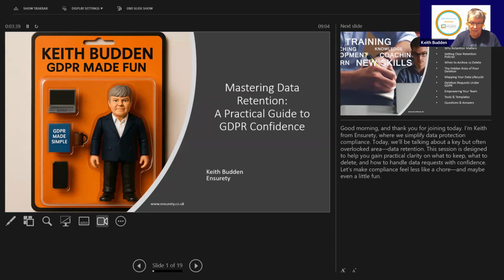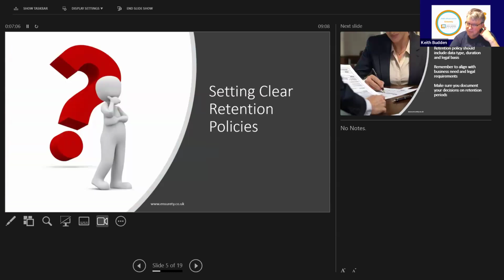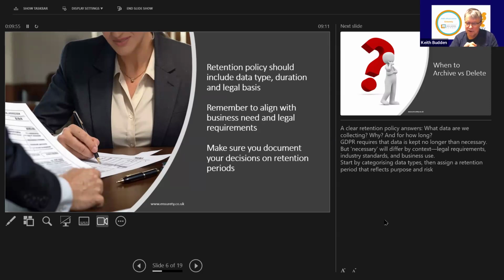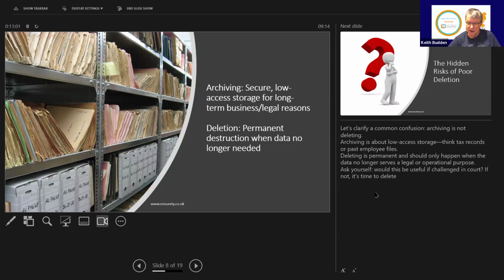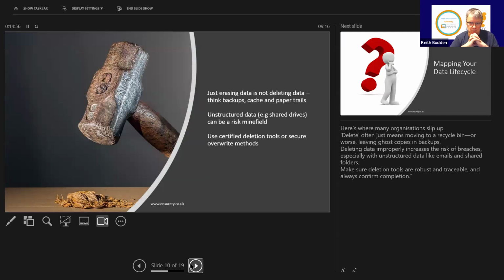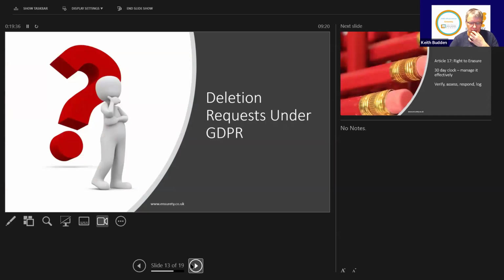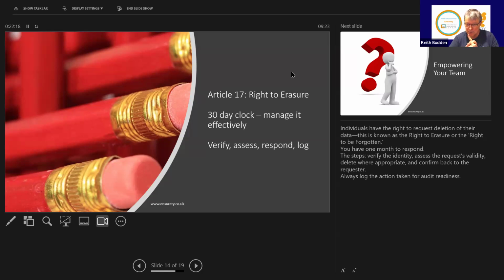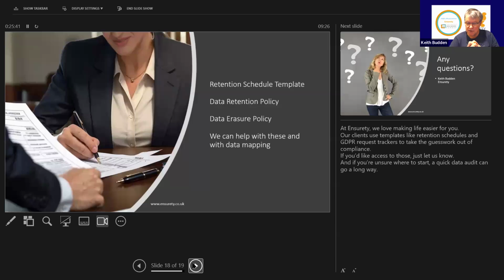The Data Lifecycle: Simplifying Retention, Archiving & Deletion Made Easy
Are you confident your data practices are fully GDPR-compliant?

Join us for "The Data Lifecycle Decoded: Simplifying Retention, Archiving & Deletion for GDPR Compliance" – a practical, no-fluff session designed to help you take control of your data lifecycle.

We'll cover:
 ✅ How retention, archiving, and deletion fit into the GDPR framework
 ✅ How long to keep data – and when it's time to delete it
 ✅ Best practices for secure archiving and compliant data disposal

Whether you're a data privacy lead, compliance officer, or just someone trying to get it right—this session will give you real-world guidance you can put into action immediately.

Let’s make GDPR simpler, together.

compliancemadesimple GDPR#DataCompliance#DataGovernance#Privacy hashtag#InfoSec#DataManagement#RetentionPolicy#LinkedInEvent